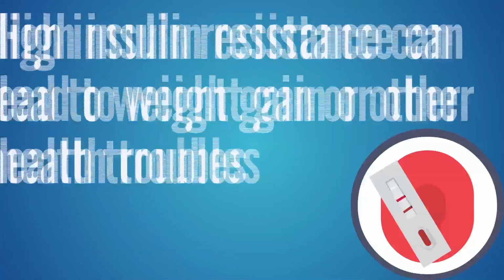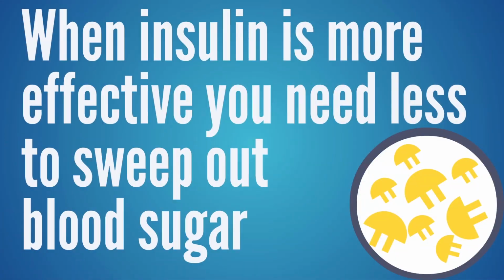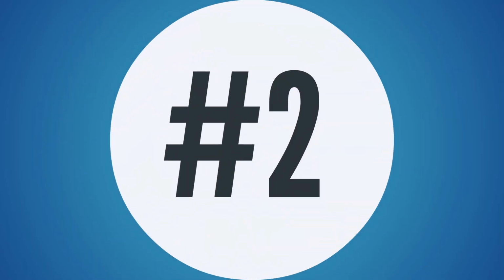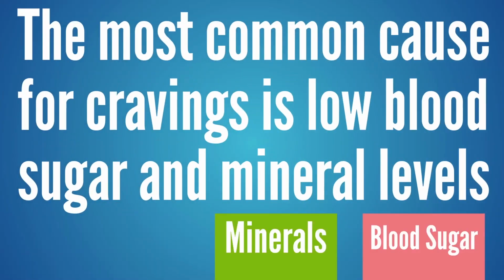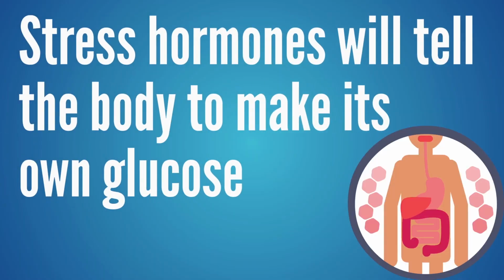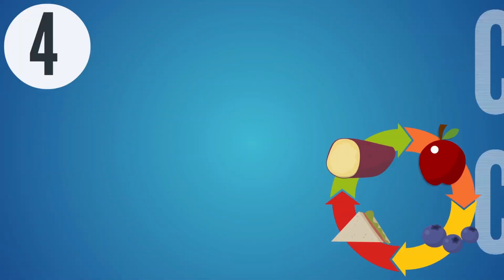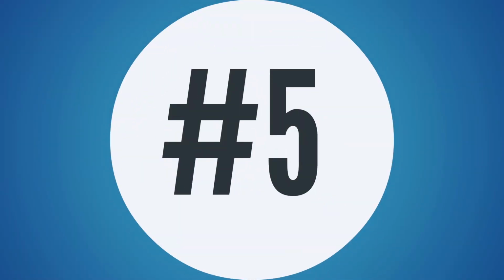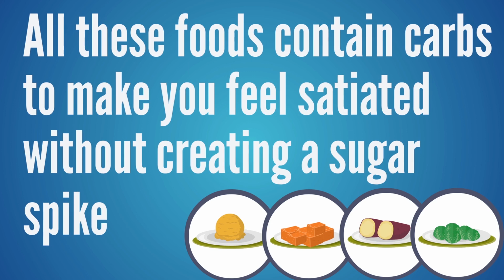5 Steps to Fix Insulin Resistance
If you’re showing high blood sugar, or if you’ve been diagnosed with insulin resistance, this video will share 5 steps to fix Insulin Resistance.  If you want to know how to reverse insulin resistance fast, you first need to understand what is likely causing your insulin resistance. You can then implement these 5 steps to reverse insulin resistance and make yourself more insulin sensitive.

We do hear from people who reverse insulin resistance all the time, but it’s not always about using some type of insulin resistance diet or insulin resistance cure.  It’s more about learning to work with your body and understanding how to lower insulin and improve insulin sensitivity to really get blood sugar to come down and correct insulin resistance for good.

➤ Our Kick It Naturally Podcast episode with T.C. Hale on Cravings and Binge Eating: